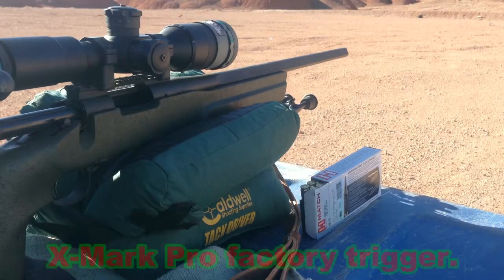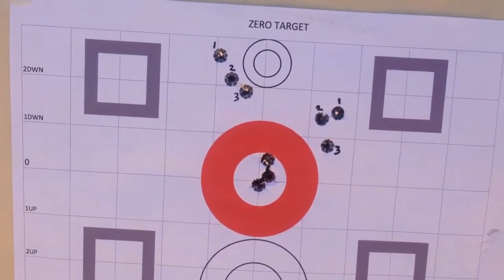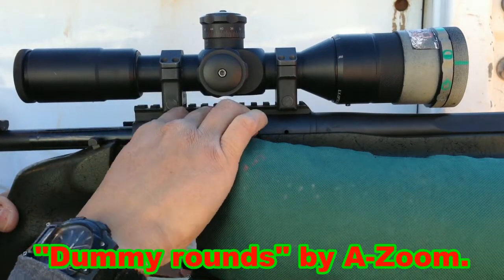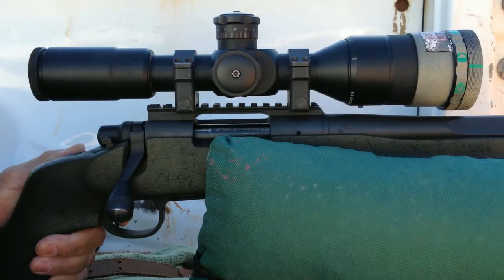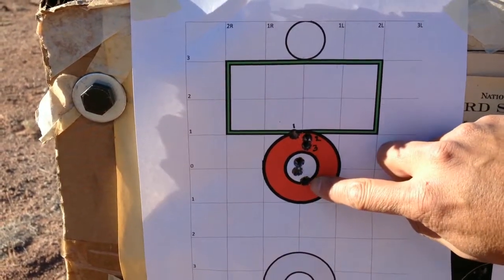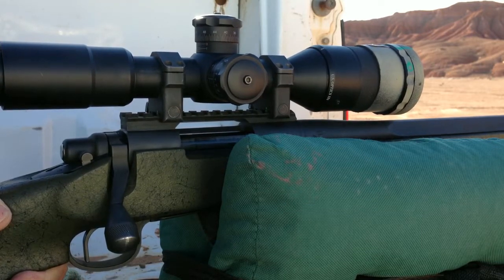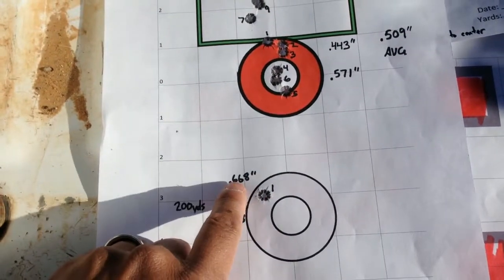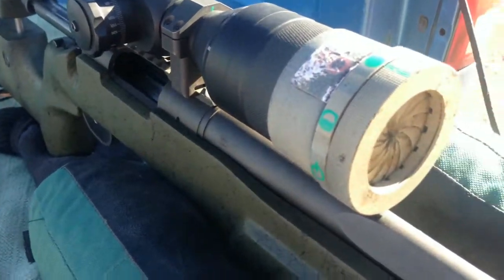Timney Calvin Elite Trigger (TIM532CEST) (NOT AN INSTALL video)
Finally bought and installed a trigger to replace the recalled X-Mark Pro in my Remington 700. This video, I show the positive impacts the Timney Calvin Elite trigger helped me make on my rifle after procrastinating for so long on replacing the recalled trigger. The trigger is factory set with a first stage of 8 ounces and I set the 2nd stage to 1lb.